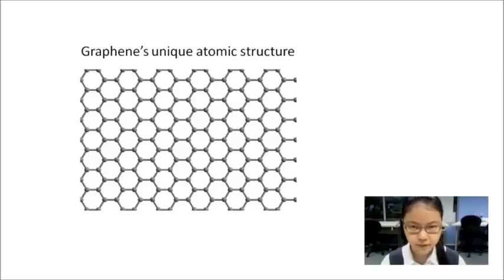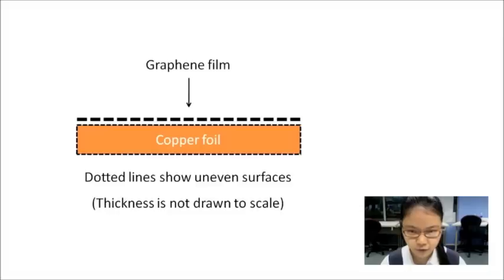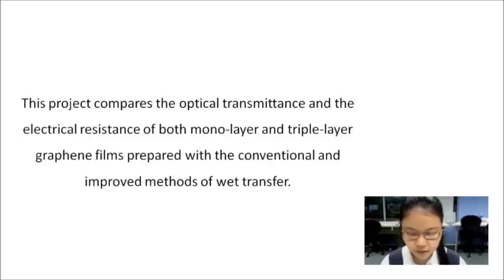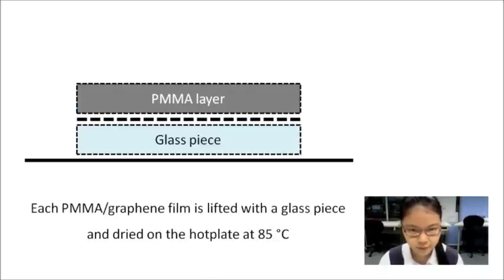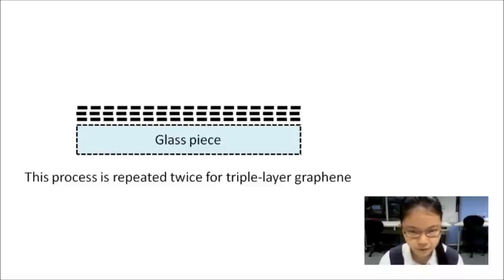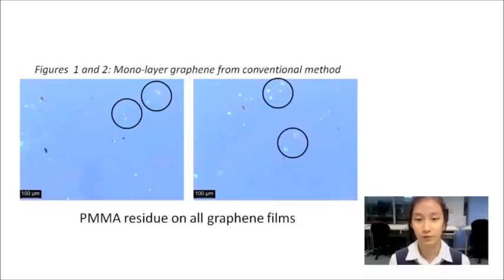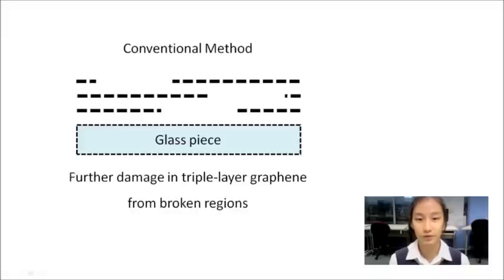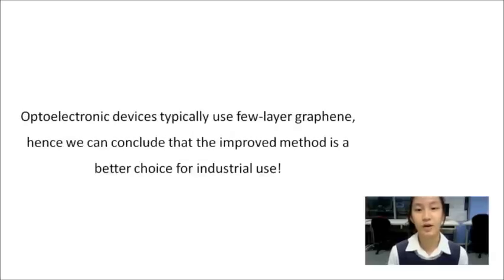SSYSF12 Raffles Girls' School (Secondary) Project 1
The Investigation of Different Transfer Methods on the Optical Transmittance and the Electrical Resistance of Graphene (with subtitles)